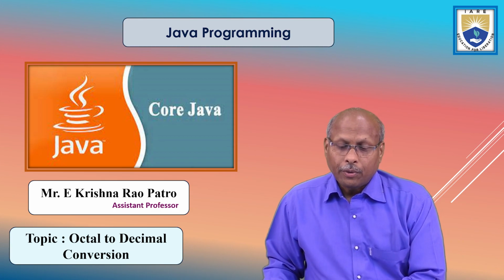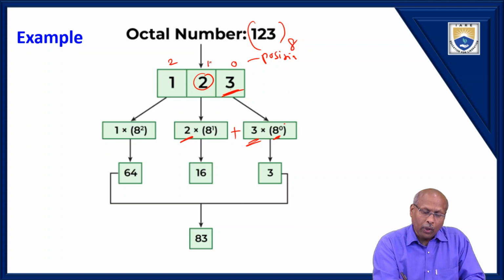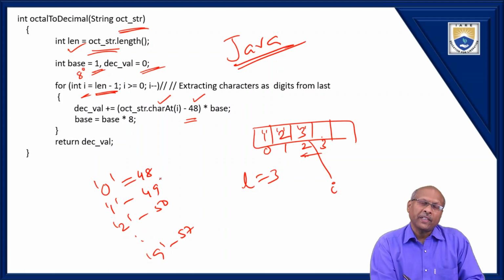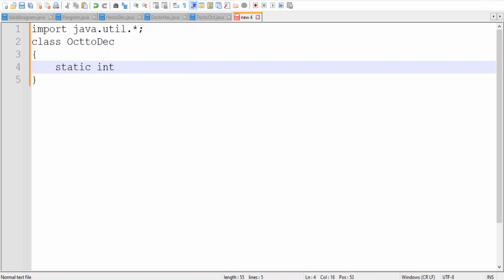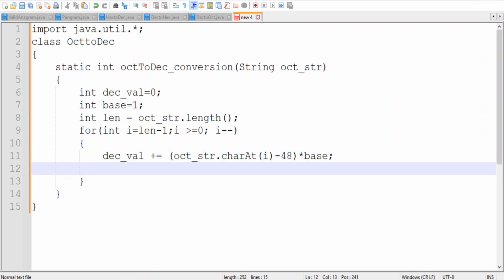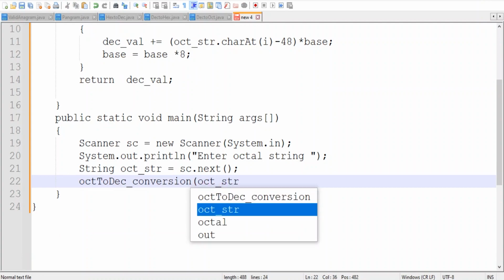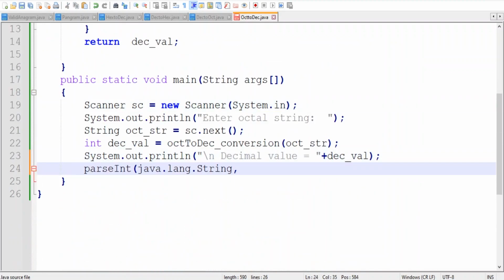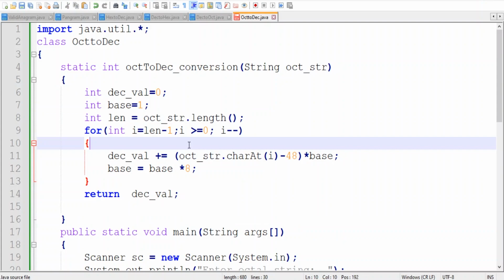Octal to Decimal Conversion by Mr. E Krishna Rao Patro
Octal to Decimal Conversion by Mr. E Krishna Rao Patro | IARE

Telangana, India.